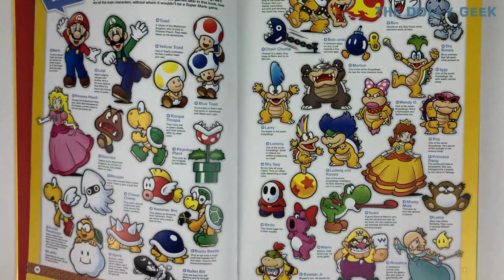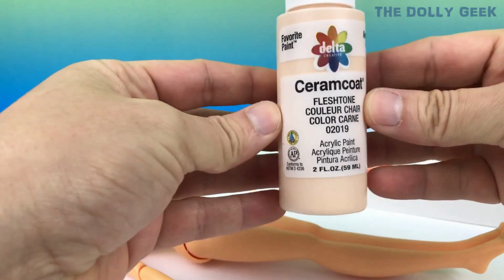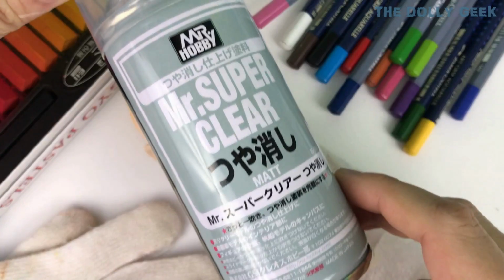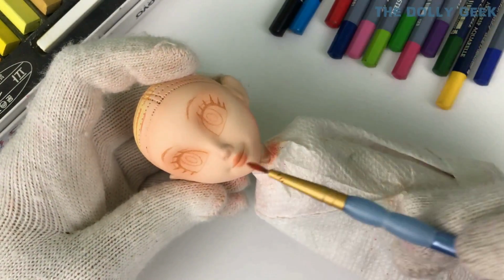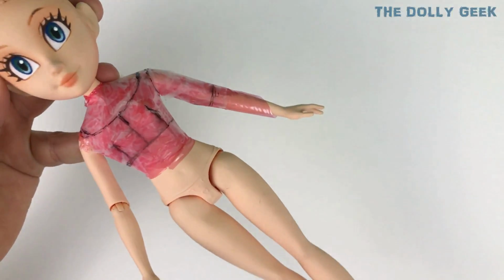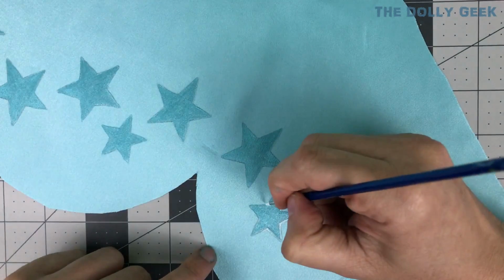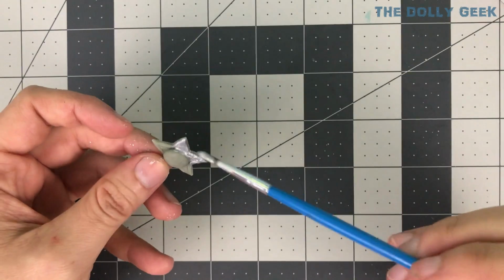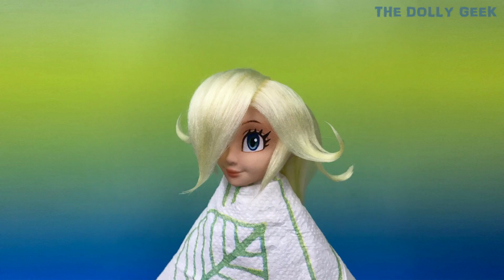Custom PRINCESS ROSALINA doll repaint TUTORIAL Youtubers Collaboration [ Super Smash Bros Ultimate ]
Hello Guys! It's my 1st collaboration and I feel so honored to have worked with these amazing doll artists I admire so much! Be sure to watch every single one of these videos, the links to each channel is down bellow. After all what's better than video games and dolls? Well my friends, any questions, suggestions or requests are very welcome in the comment section :D

Your Subscription means a lot to me! This will support me to make more and better doll characters for you here!

Materials used:

-Applejack doll from Equestria Girls (base doll)
-Pure Acetone or Nail polish remover
-Aves Apoxie Sculpt
-Faber Castell Watercolor Pencils (you can use other brands)
-Mungyo Pastels
-DecoArt Extreme Sheen Aquamarine metallic acrylic paint
-DecoArt Extreme Sheen Silver metallic acrylic paint
-100% Acrylic yarn (Light Yellow)
-Mr Super Clear
-Acrylic paints
-Satin Fabric (Turquoise, White)